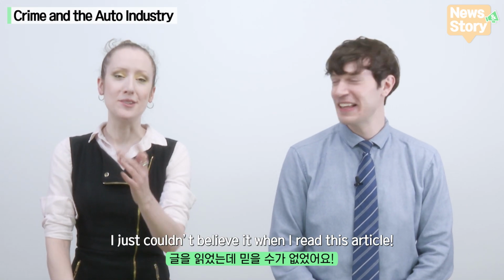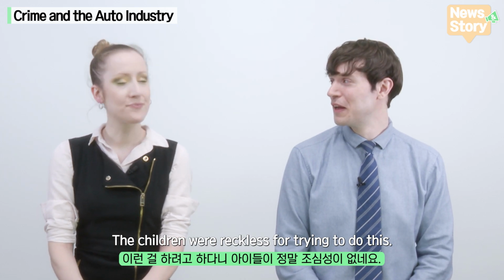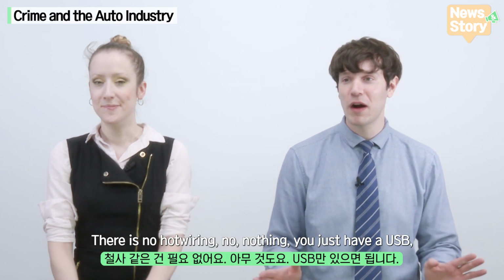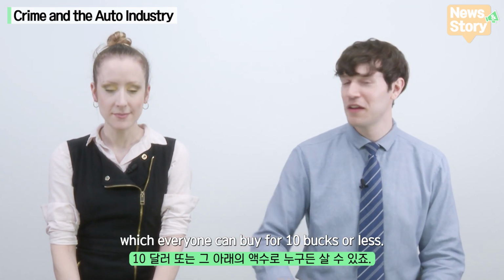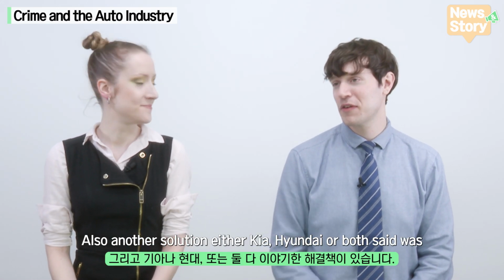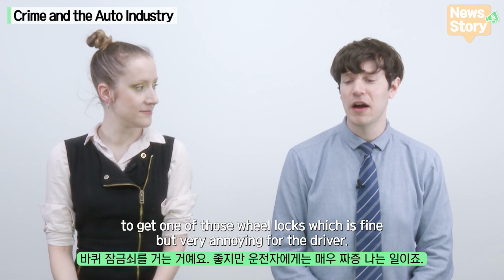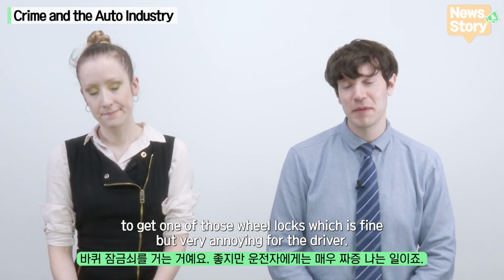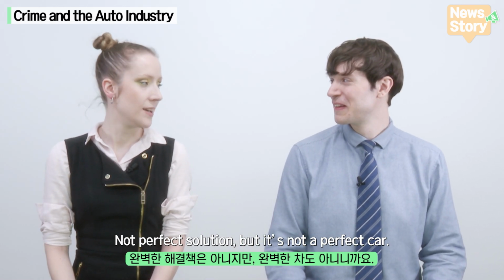[Vol.48_Unit 15] Business: Crime and the Auto Industry (Review)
News & Story (Advanced) Unit 15. Joyriding Jerks